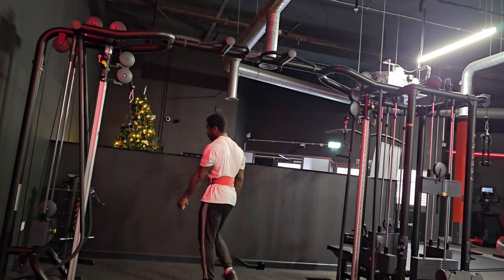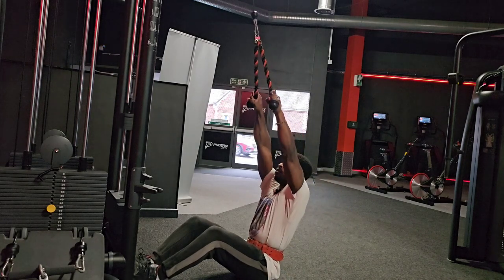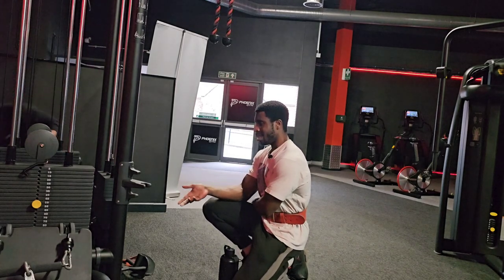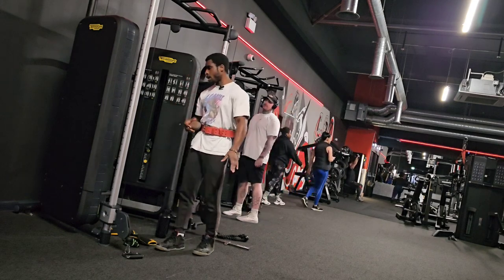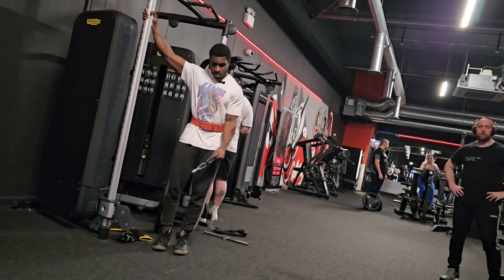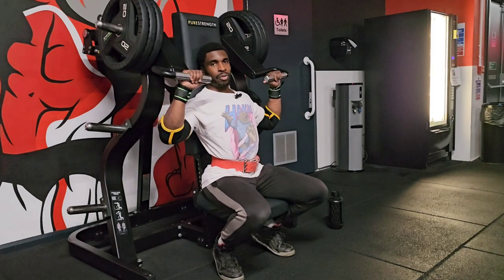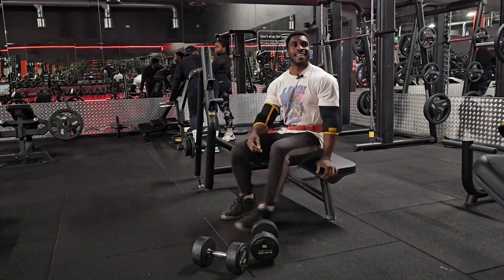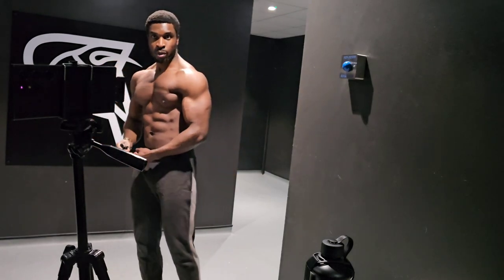HOW TO BUILD FULL SHOULDERS IN 45MINS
A.N FITNESS Clothing

Massive thank you in advance to everyone showing support and love

Snapshat @abiesphysique1

For Online Coaching @team.anfitness  Instagram